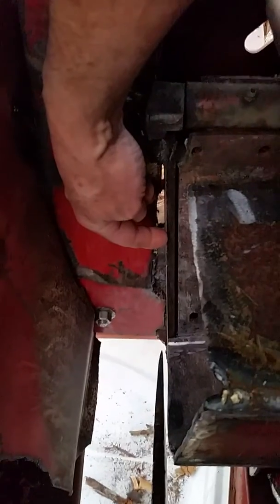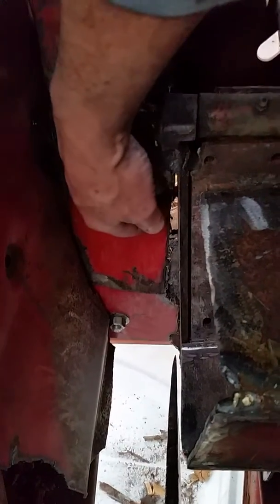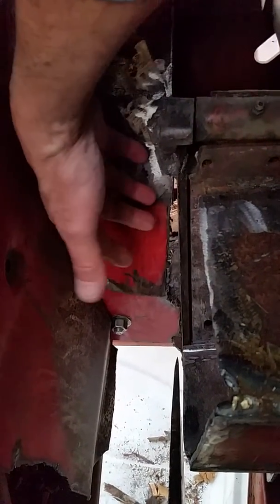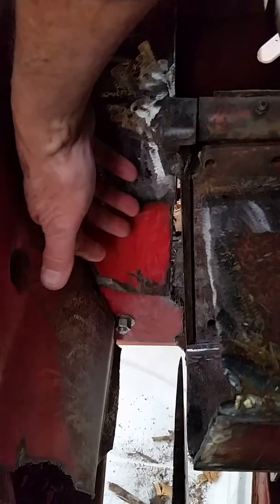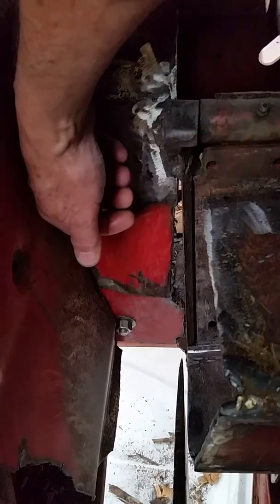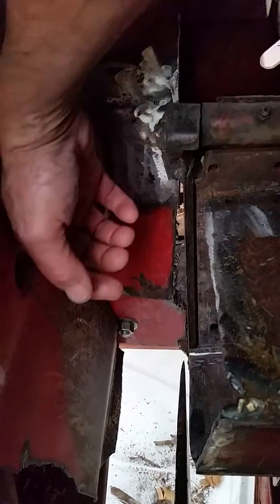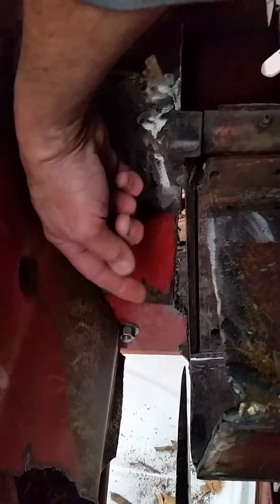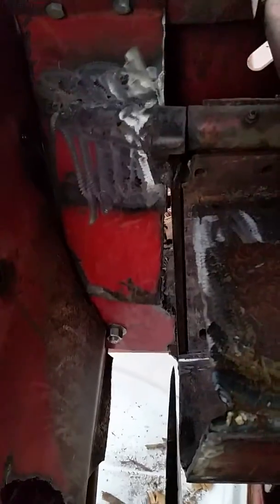Bob's Chunker blade rotation